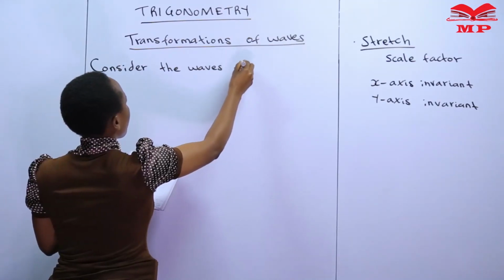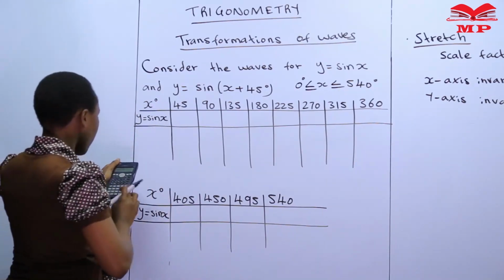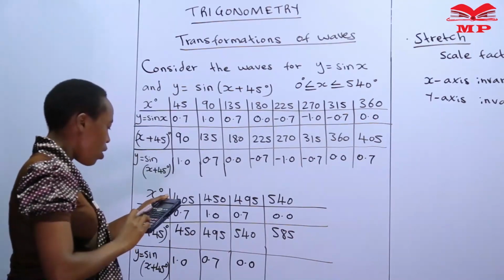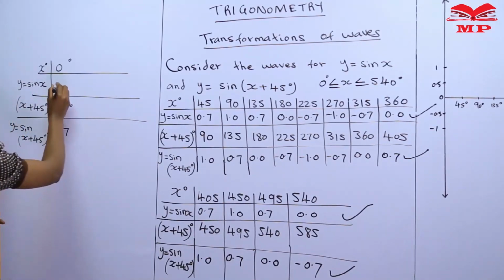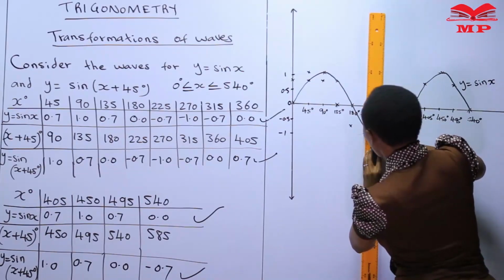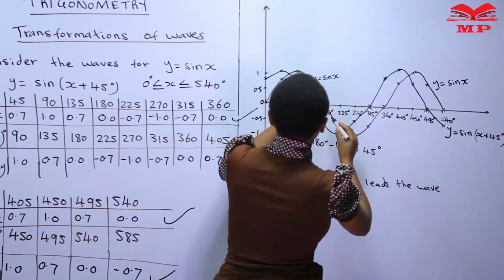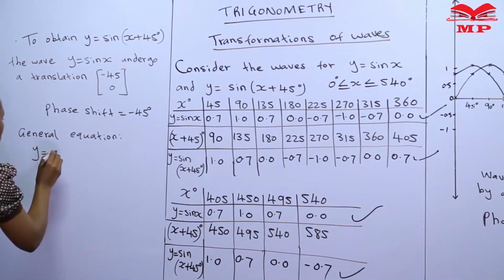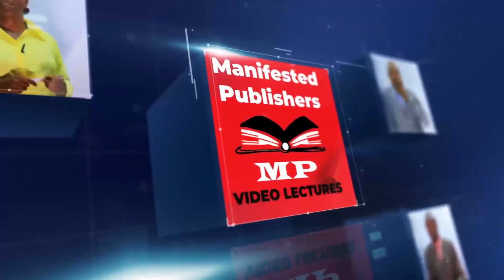TRIGONOMETRY-Transformations of waves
🌊 Transformations of Waves – Trigonometry/Physics Lesson ✏️📖

In this Trigonometry/Physics lesson, learn about wave transformations, including shifts, stretches, compressions, and reflections. Understand how trigonometric functions model wave behavior and how transformations affect amplitude, frequency, and phase.

💡 Key Topics Covered:

Definition of waves and wave functions

Stretching and compressing of waves

Effects of transformations on amplitude, period, and phase

Examples of real-life wave phenomena

🎯 Who Should Watch:

Students studying Trigonometry, Physics, or Mathematics

Teachers preparing lessons on wave functions and transformations

Anyone wanting to understand wave behavior using trigonometric functions

📘 Learn With Manifested Publishers:
We simplify concepts with clear explanations, diagrams, and examples, helping learners confidently analyze and apply transformations of waves.